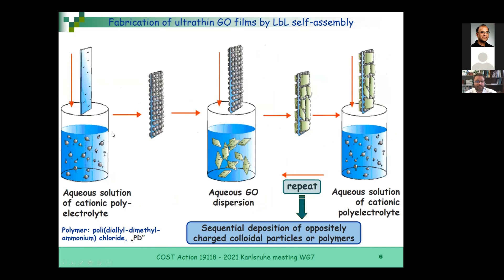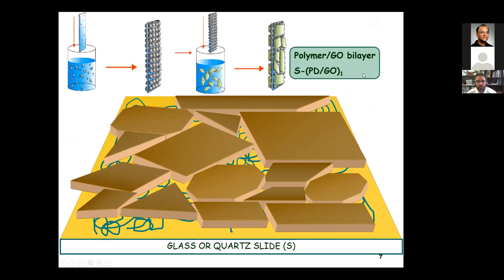EsSENce Cost Action CA19118_ Tamas Szabo Lecture at 6/10/2021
Tamas Szabo lecture on "LbL assembly of polycation/graphene oxide thin films for transparent conductivity coatings" during the WG7 "Safety and Standards" meeting.